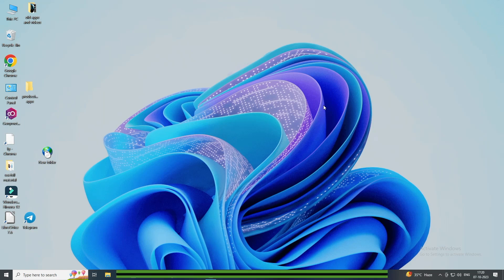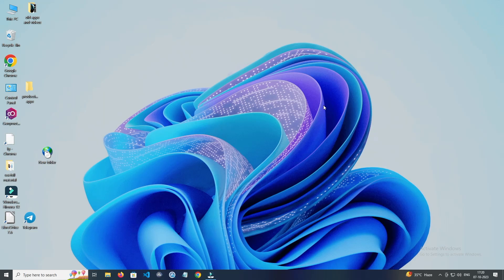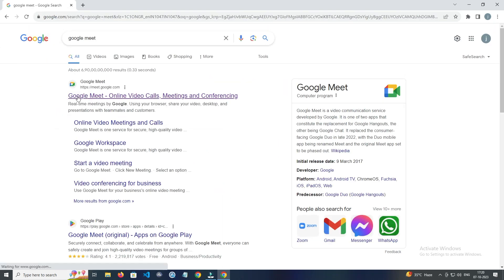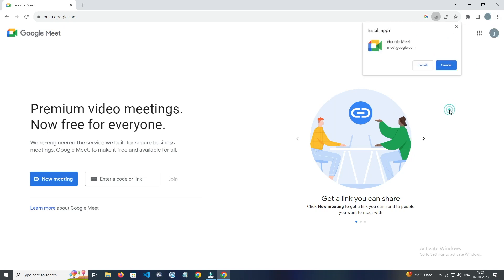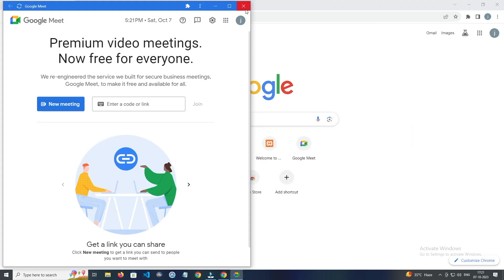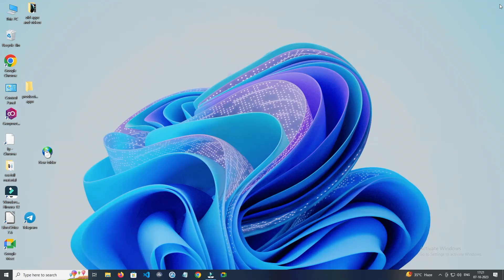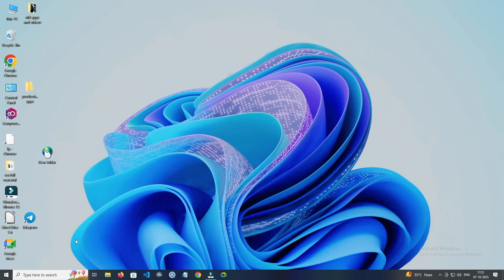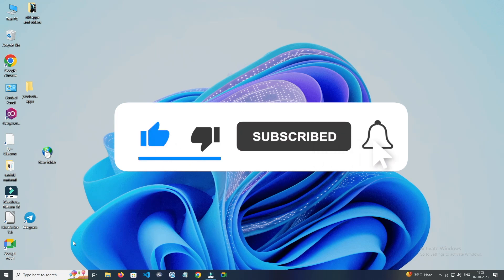How to Download Google Meet on Laptop | PC | Windows 10, 11, 7, 8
Welcome to our tutorial on how to download Google Meet on your laptop! Google Meet is a powerful video conferencing tool that allows you to connect with colleagues, friends, or family, whether it's for work or personal use. In this guide, we'll walk you through the simple steps to download and install Google Meet on your laptop. Watch the video now and get ready to experience efficient and effective virtual meetings. Don't miss out on enhancing your online communication!